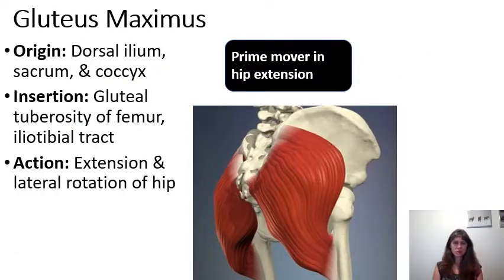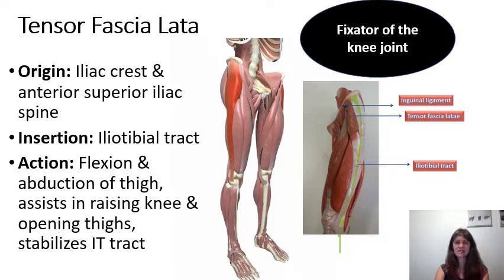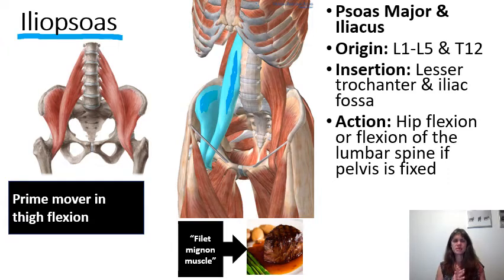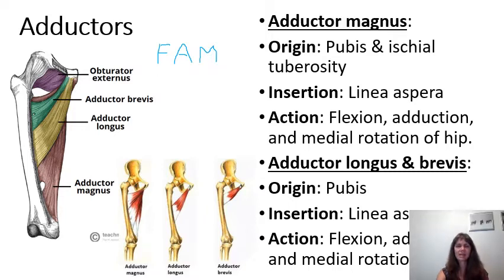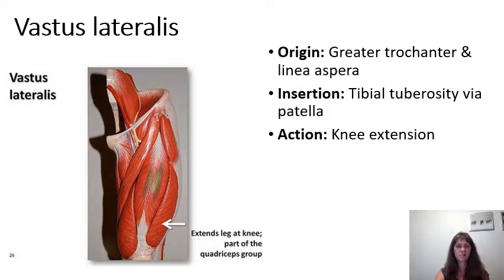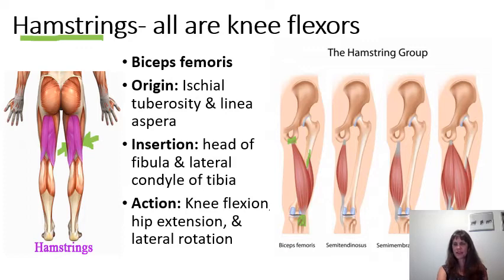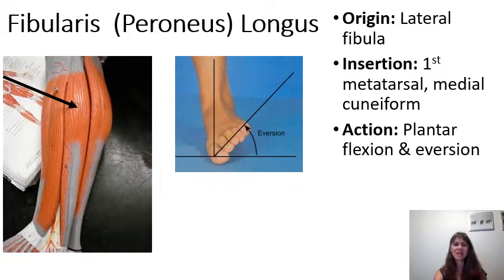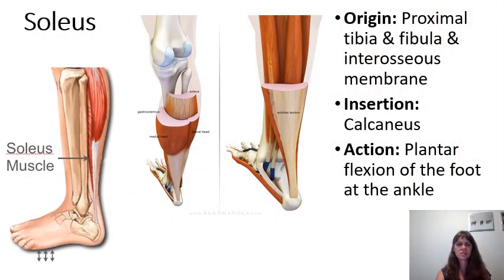The Muscular System Part 4 -4